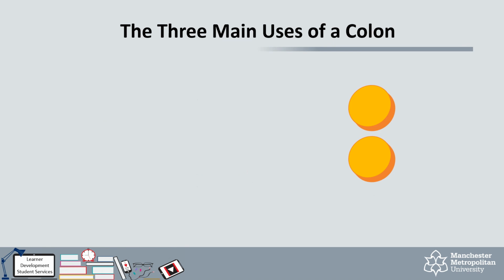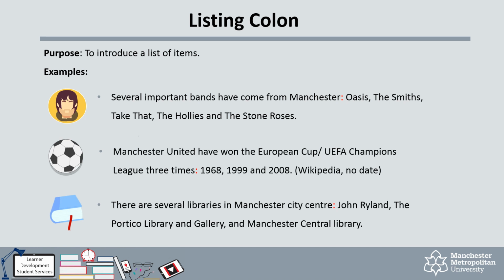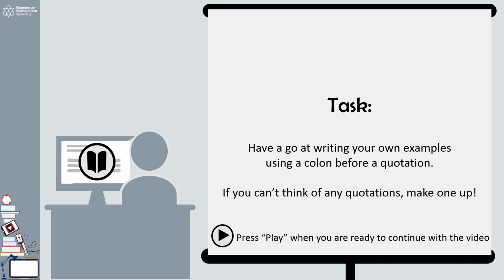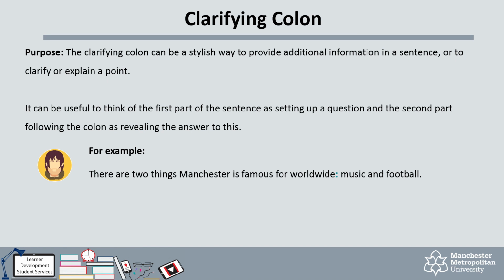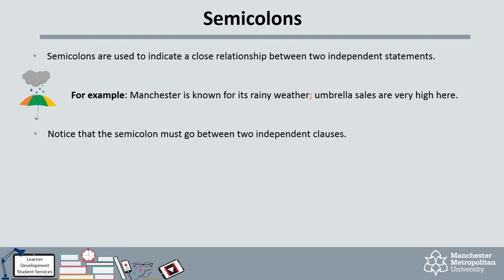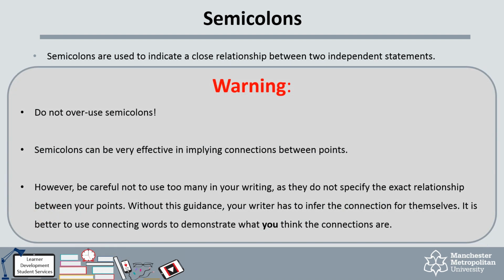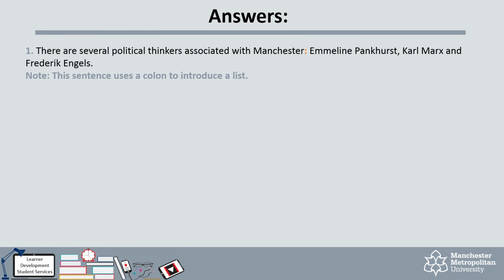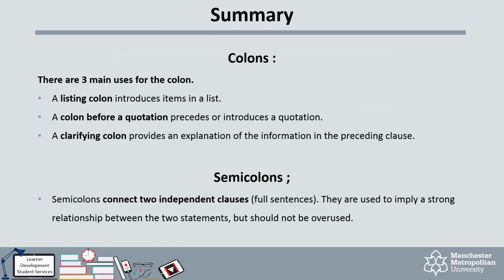Colons and Semicolons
This video gives a short guide to implementing colons and semicolons skilfully and accurately in your academic writing.